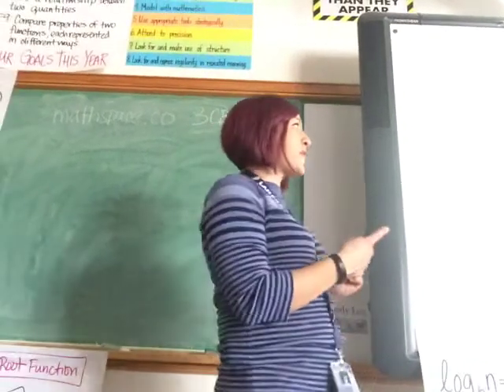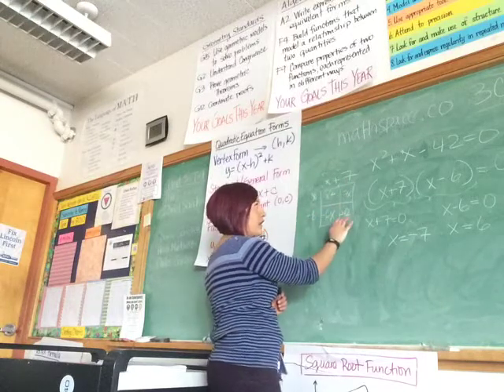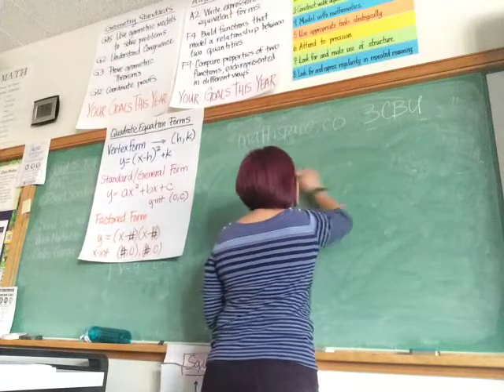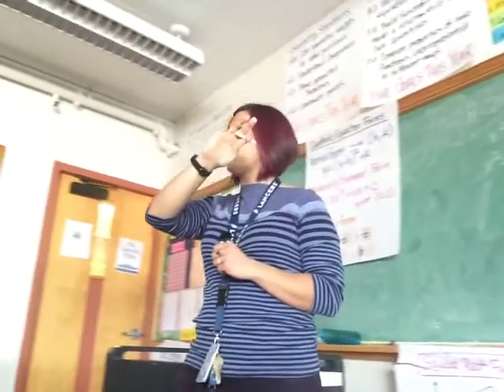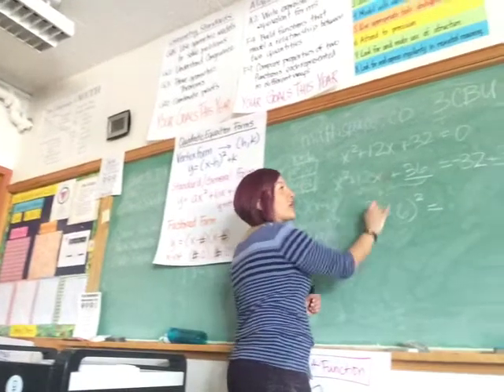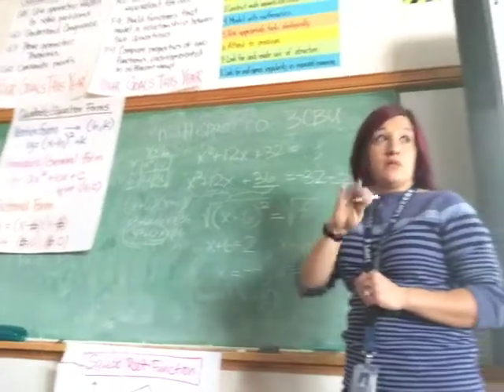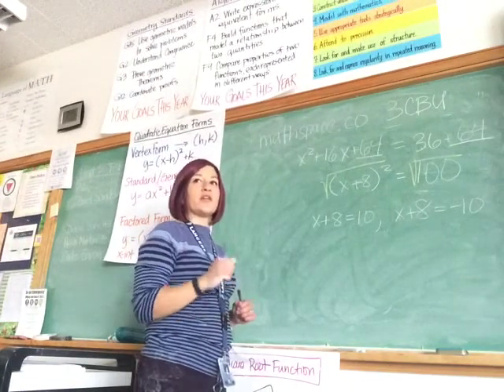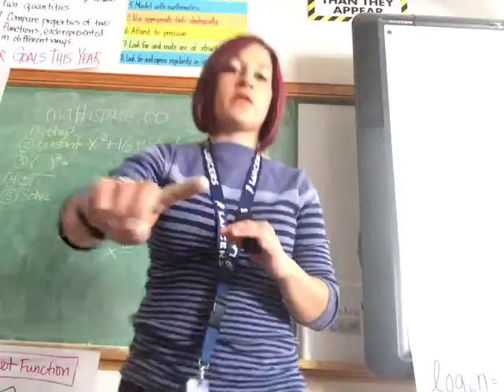Completing the Square - Notes for 2.22.16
Ms. Juengel's class during period 3. We focused on completing the square and connecting this to factoring and graphing methods for solving quadratic equations.